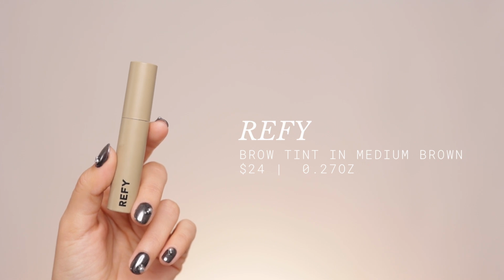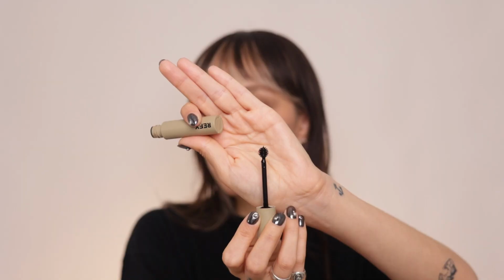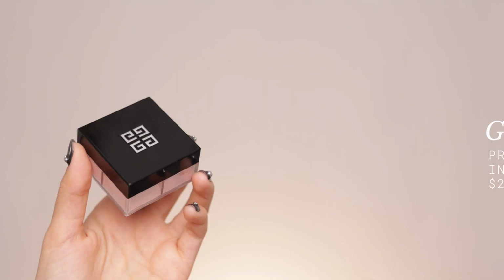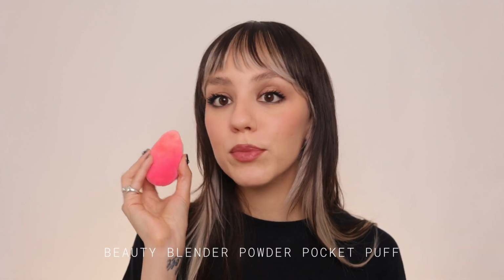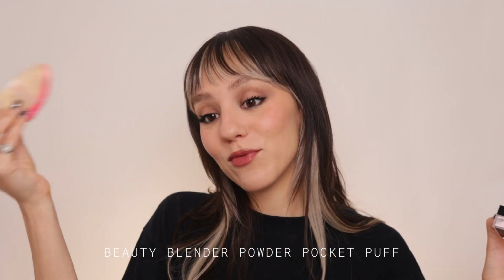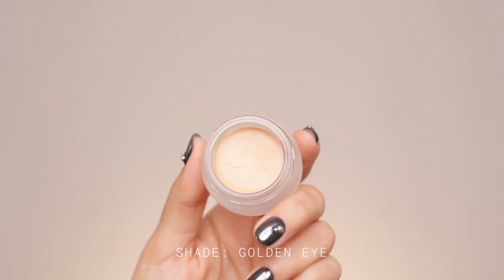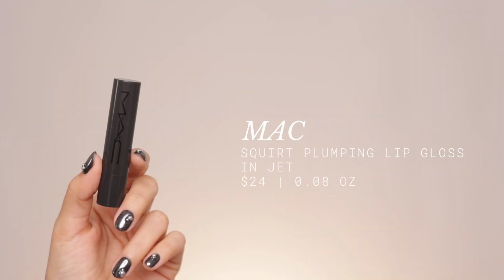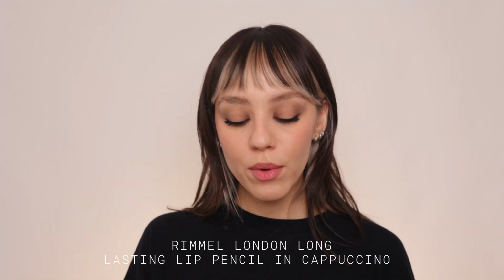June Faves and Misses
June favorites here we go!

Products Mentioned:
⟶ Refy Brow Tint in Medium Brown
⟶ Givenchy Prisme Libre Powder in 03 Viole Rosé
⟶ Beauty Blender Power Pocket Puff
⟶ Tower 28 SOS Daily Skin Barrier Recovery Balm
⟶ Nars Light Reflecting Undereye Brightener in Golden Eye
⟶ Kosas Wet Stick in Tropic Bliss
⟶ MAC Squirt Plumping Gloss in Jet
⟶ Rimmel London Lip Liner in Cappuccino
⟶ MAC Lip Pencil in Chestnut
⟶ Boy Smells Hinoki Fantome Candle
⟶ Glow Recipe Papaya Sorbet Enzyme Cleansing Balm
⟶ (my fave!) Farmacy Green Clean Cleansing Balm

0:00 Intro
0:11 Brows
1:16 Powder
2:28 Moisturizer
3:45 Under Eye Brightener
4:49 Kosas Lipstick
5:43 MAC Squirt
6:48 Boy Smells Candle
7:42 Dislikes